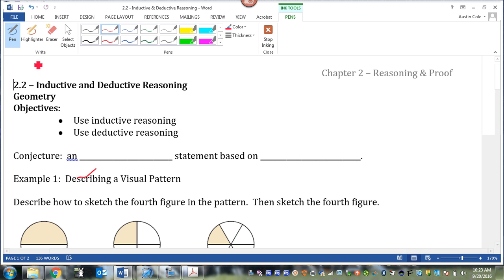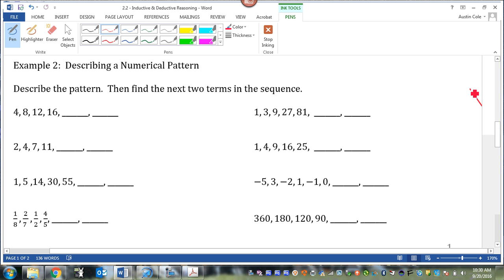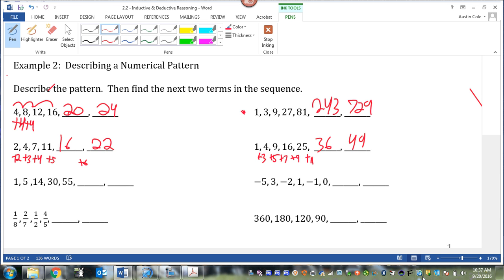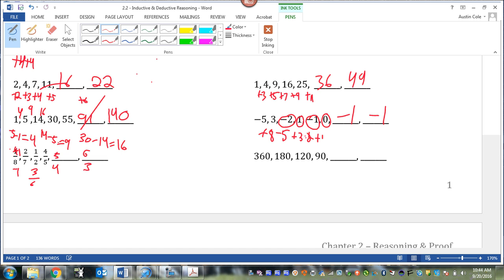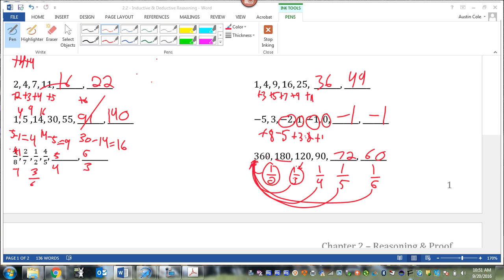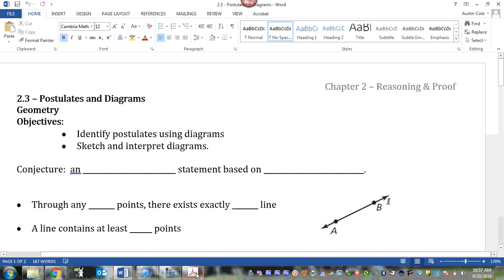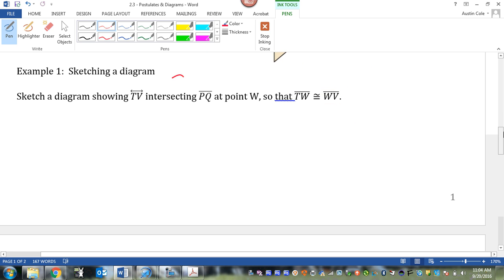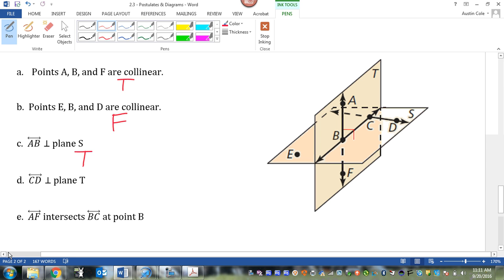2 2 & 2 3 Video